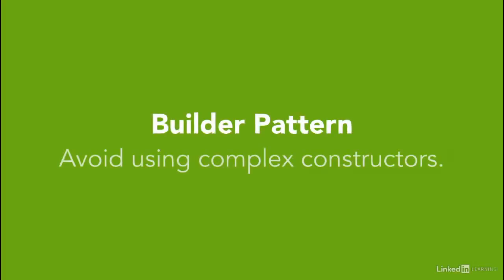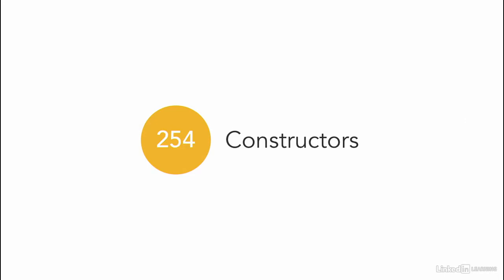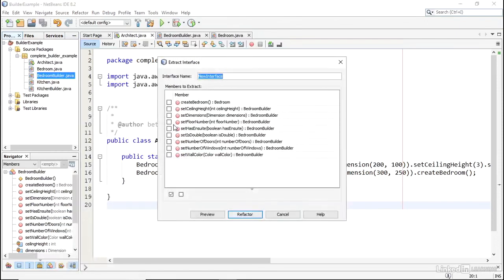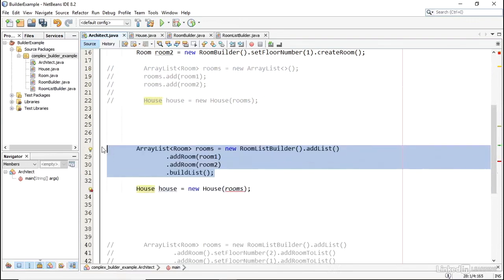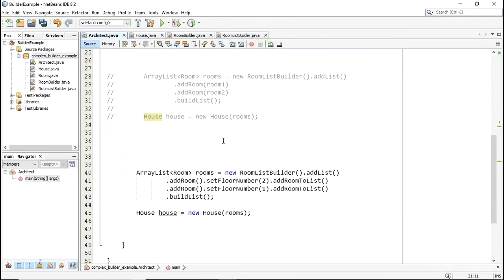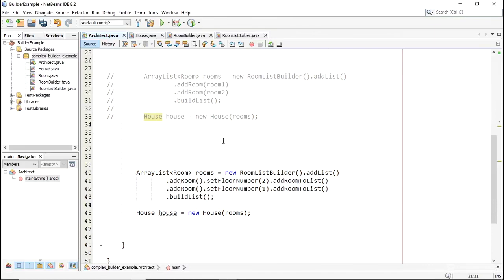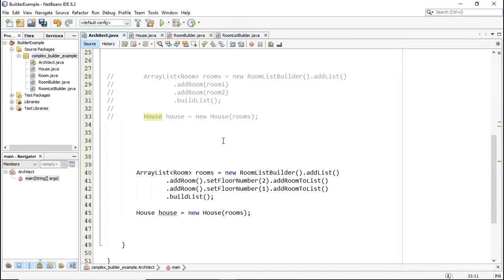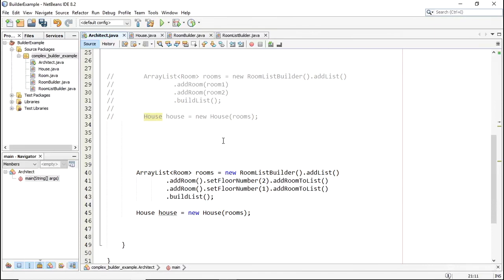The Builder Pattern